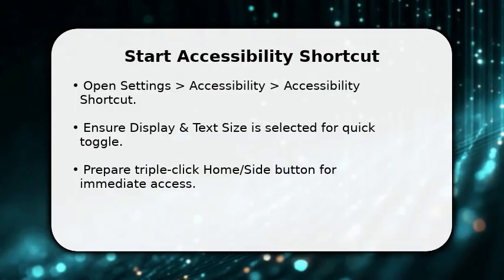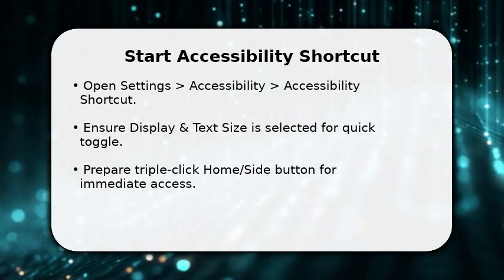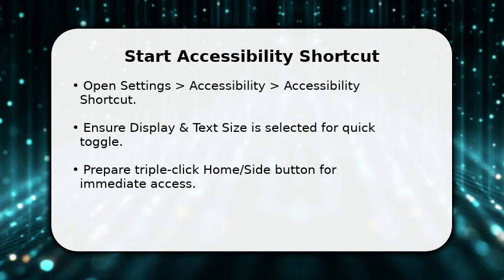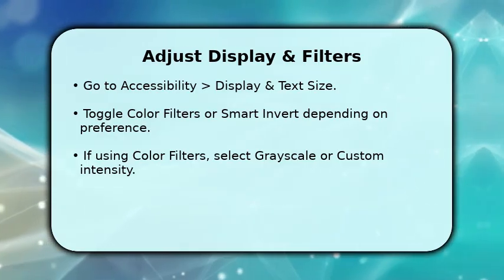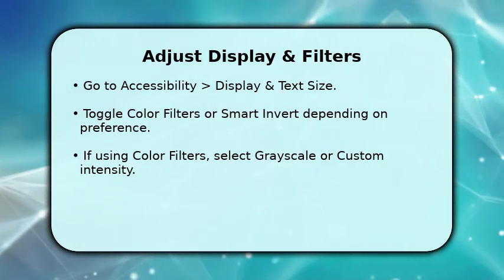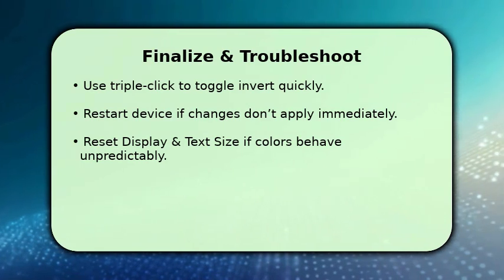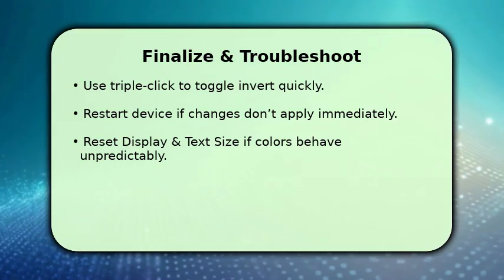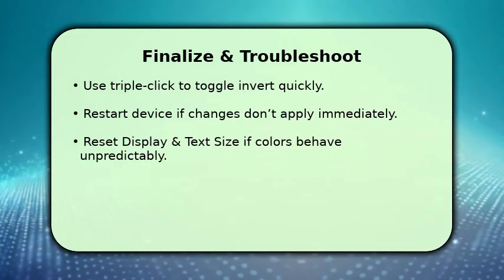How to Color Invert Iphone - Step by Step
Discover the simple steps to invert colors on your iPhone. This tutorial guides you through enabling and using color inversion, perfect for those with visual impairments or simply looking for a change of pace.